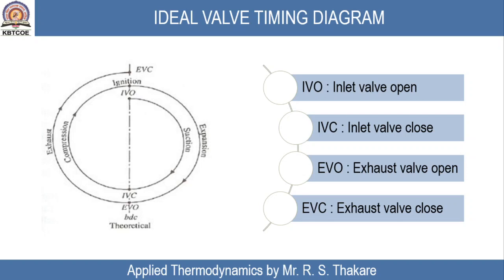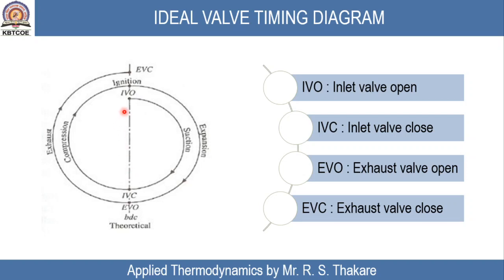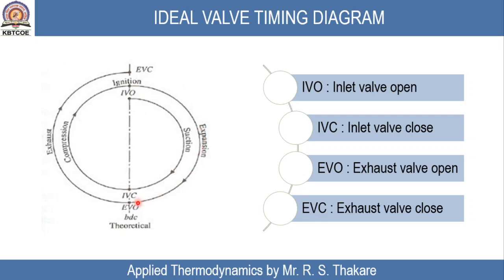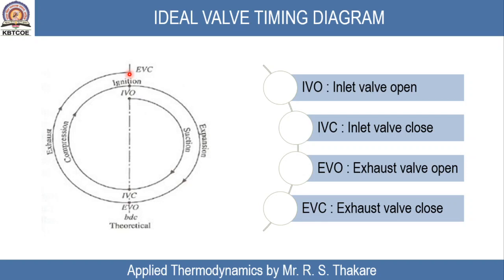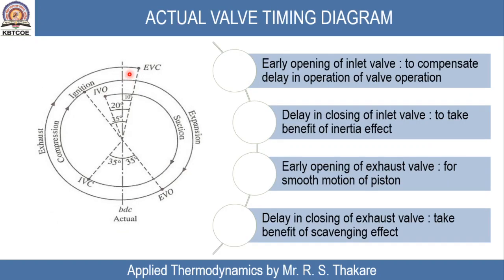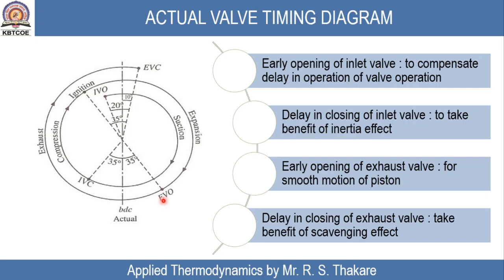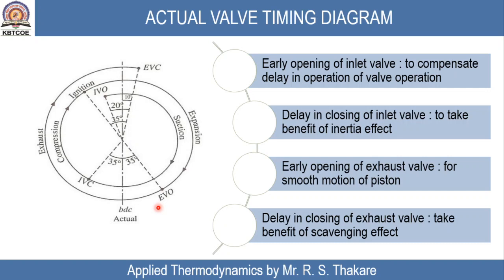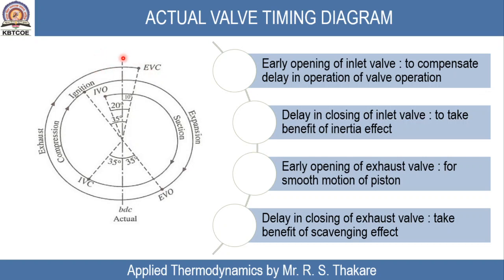Applied Thermodynamics : Valve timing diagram